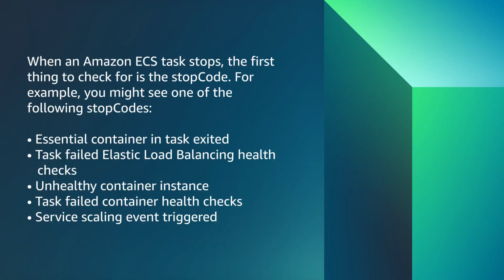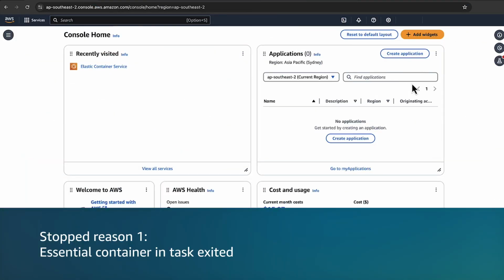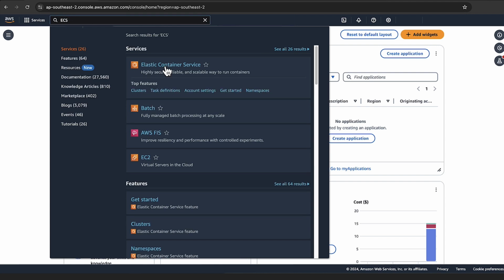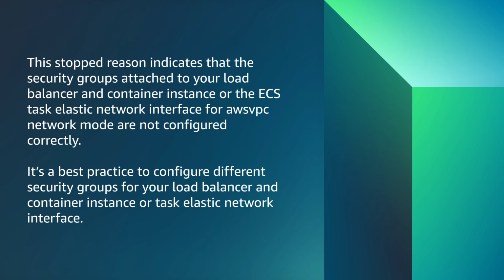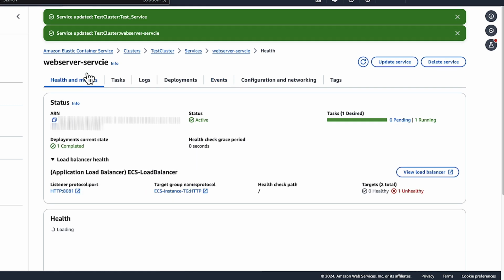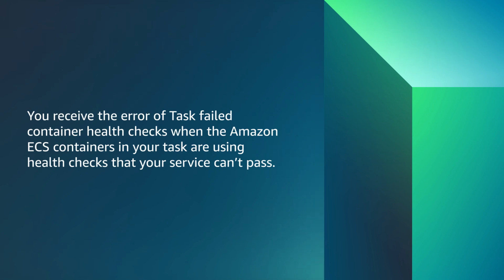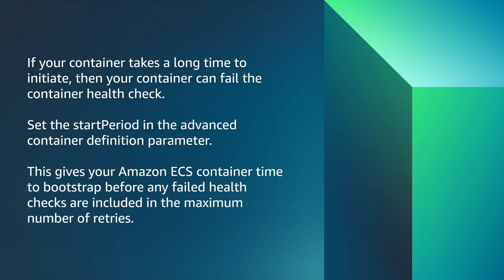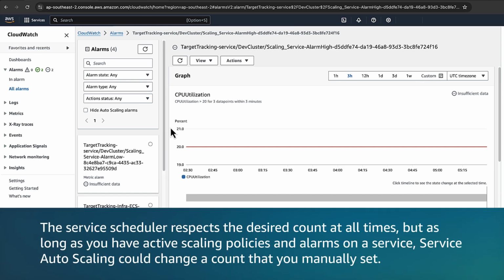Why is my Amazon ECS task stopped?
For more details on this topic, see the Knowledge Center article associated with this video

Fauzia shows you how why your Amazon ECS task stopped | Amazon Web Services.

0:00 Introduction
0:24 Reasons why you are receiving a stopCode.
3:17 (instance i-xx) (port x) is unhealthy
6:46 Service scaling event triggered
7:28 Closing